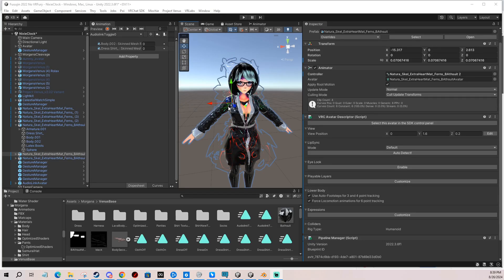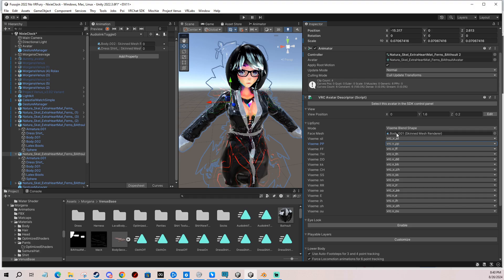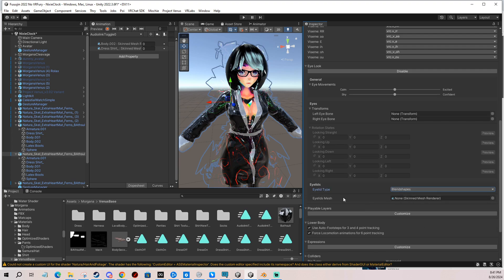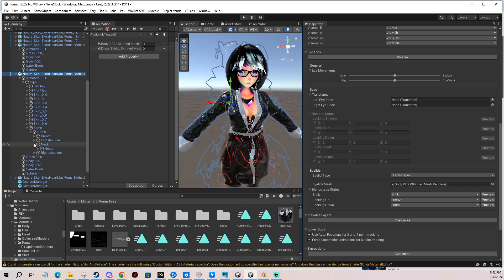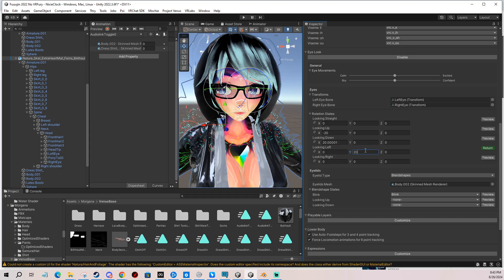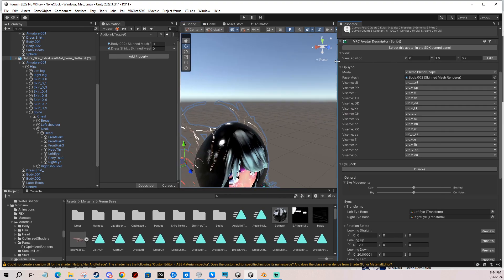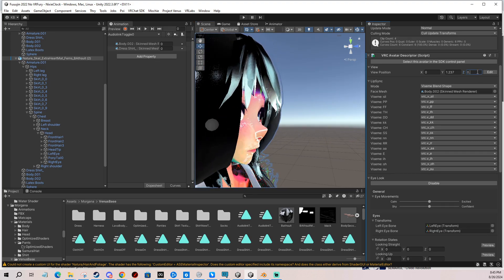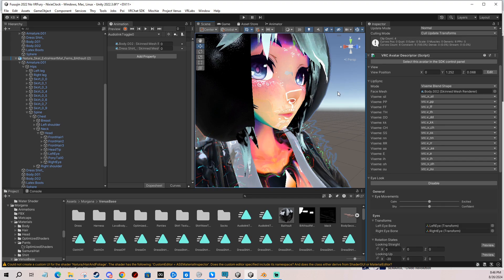How to setup Eye Look and Mouth Movement - VRChat 3.0 Avatars Beginner Unity Tutorial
In this video you will learn how to set up eye look so your avatar looks around and blinks and also how do you setup mouth movement so your avatar opens it's mouth when you speak.
You will also learn how to setup the viewport position, which sets up where you your view position in the game is.

0:00 Intro
0:27 Setting up the blendshapes for mouth movement
1:30 Setting up the eye look so the avatar looks up, down, left, right and blinks
3:54 Setting up the viewport position, to set up where your view position will be ingame